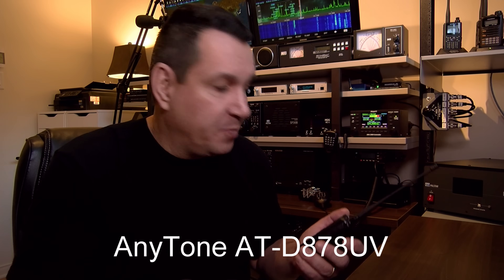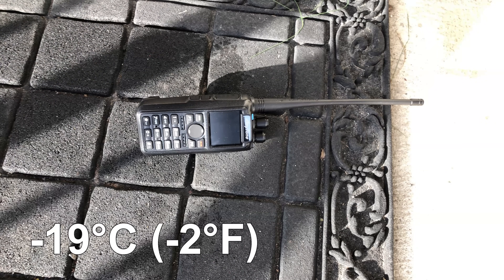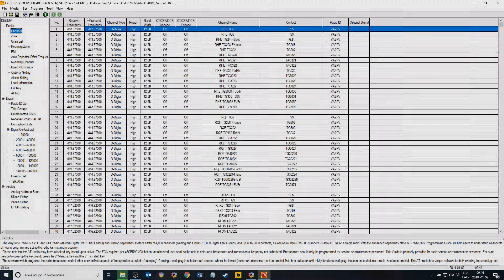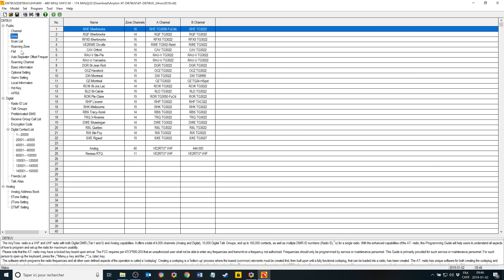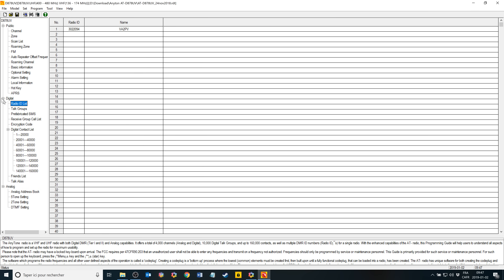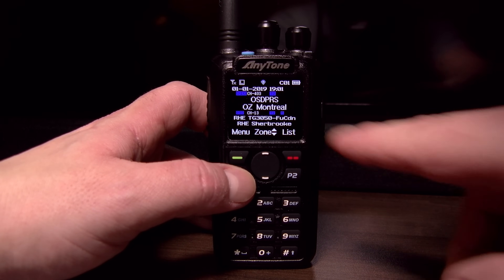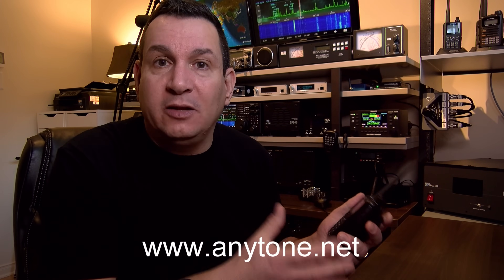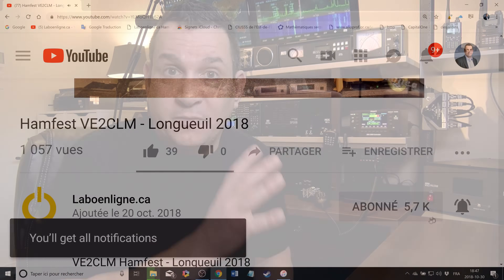AnyTone AT-D878UV - In-Depth Review – DMR HT with APRS!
The AnyTone AT-D878UV is a dual band analog FM and DMR (tier I and II) portable radio, it supports APRS, DMR Roaming and DPRS.

This radio is designed for amateur radio.  Plus, it has a lot of cool features, it’s easy to program and used via it’s keypad.  This radio looks similar to the AnyTone AT-D868UV, but with more features and processing power.

You will find on the page below the best configuration for the APRS as well as the key programming used in the video.

For more information follow the link below to visit the manufacturer website.

73 Pascal VA2PV